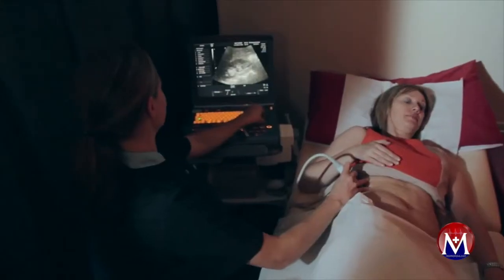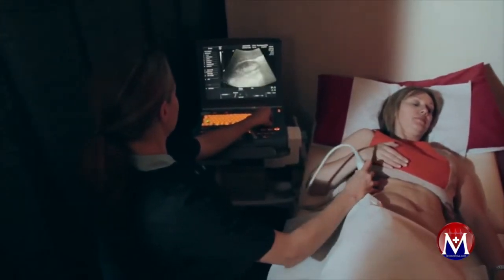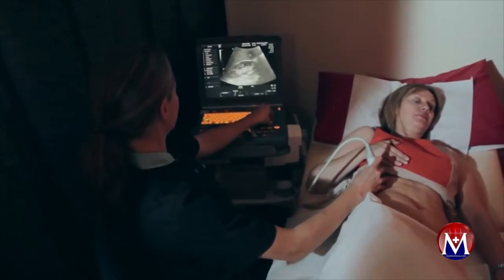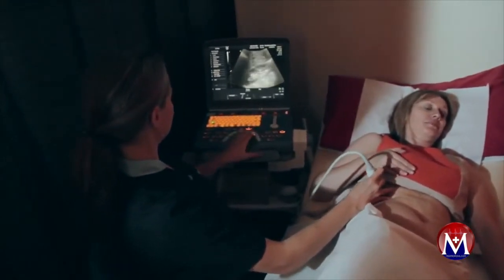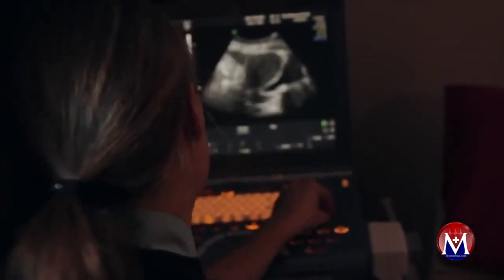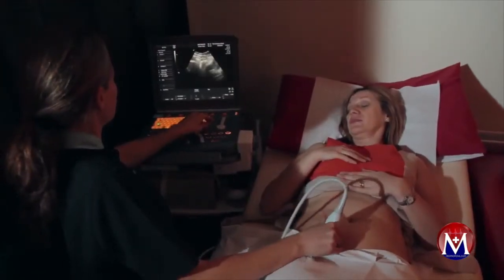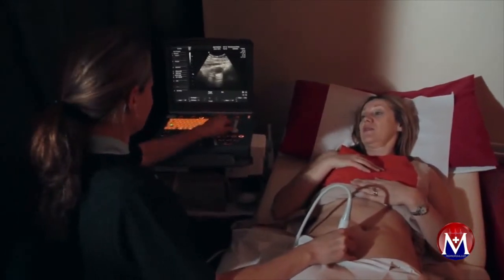GENERAL ULTRASOUND (Renal)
This is under subject: GENERAL ULTRASOUND (Renal)